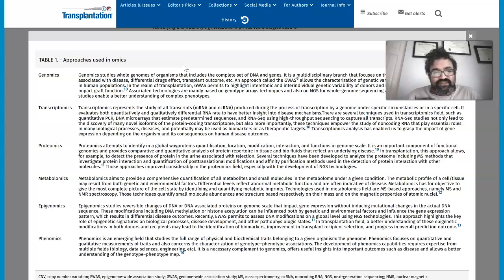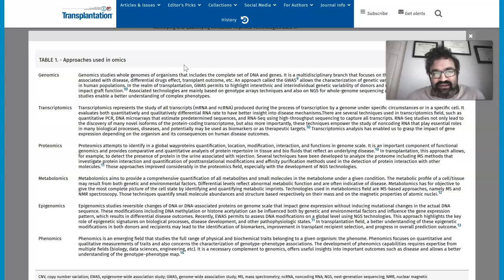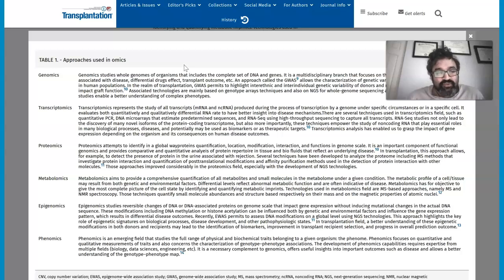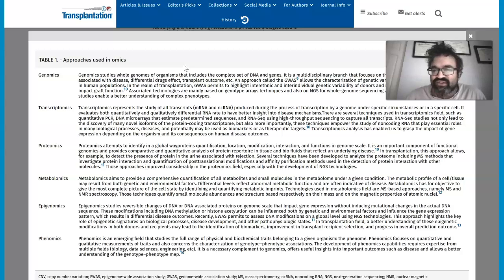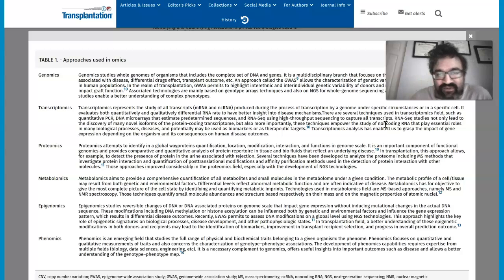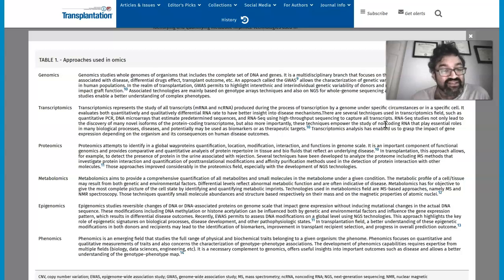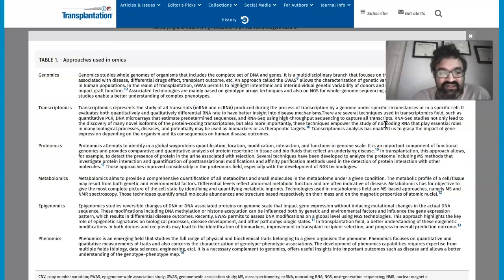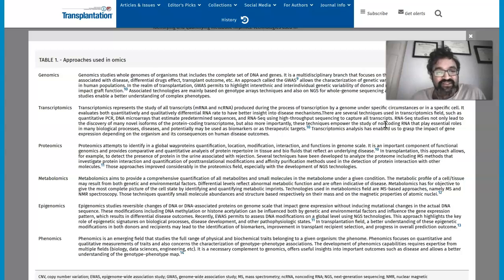Big Data and -Omics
There are many types of data that are available.  However, due to magnitude of the data, it is important to understand the various components of data that it is derived from.